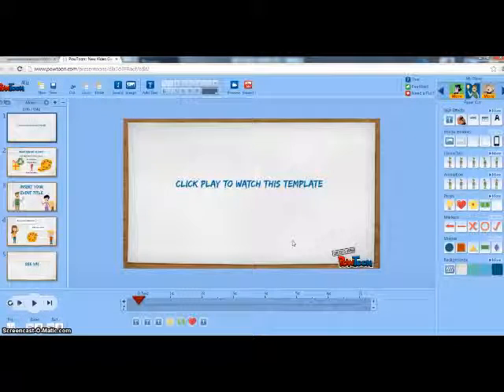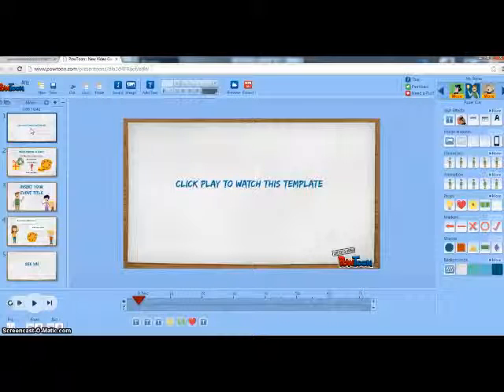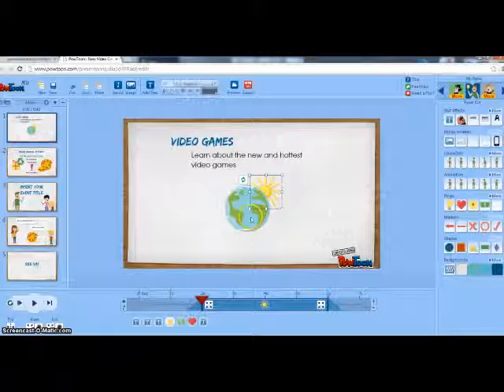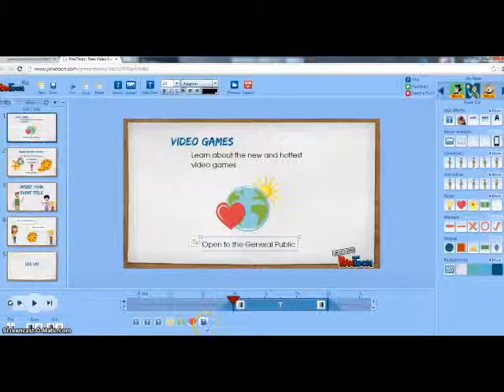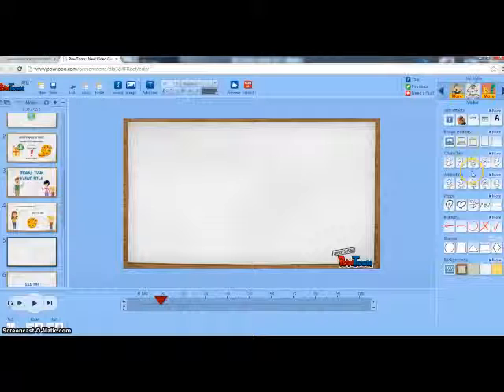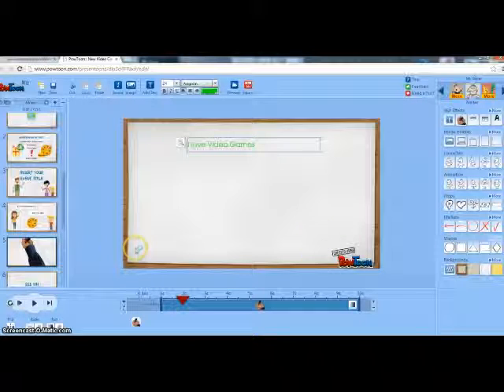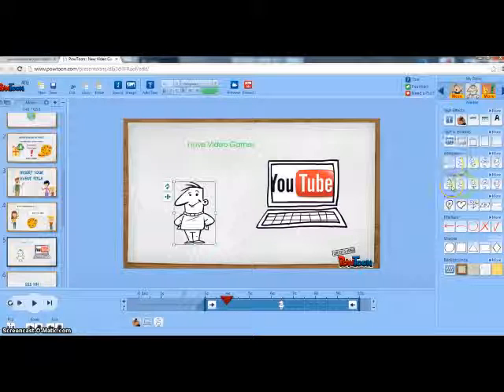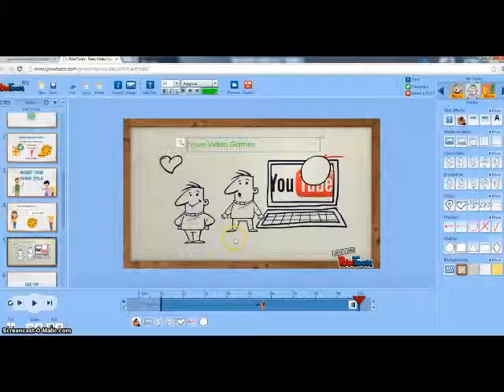How to Create a PowToon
This video is a step by step instructional video on how to create a
PowToon